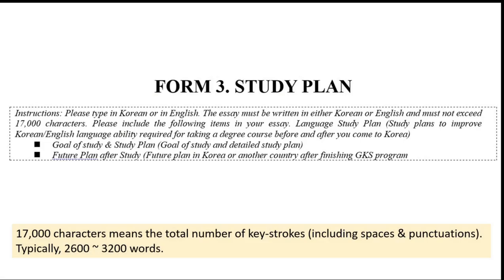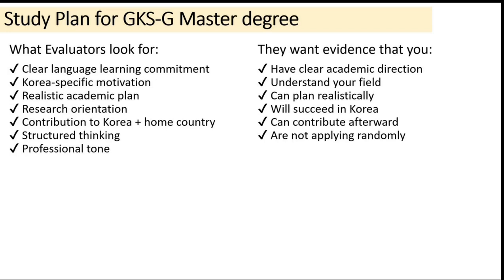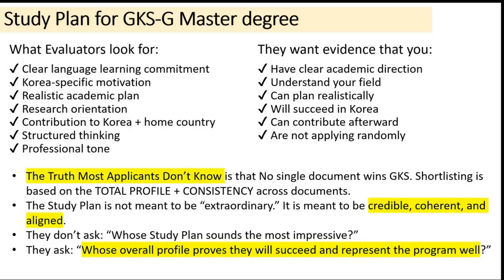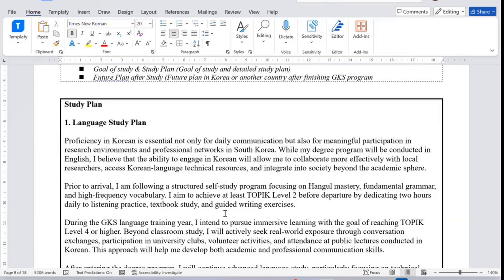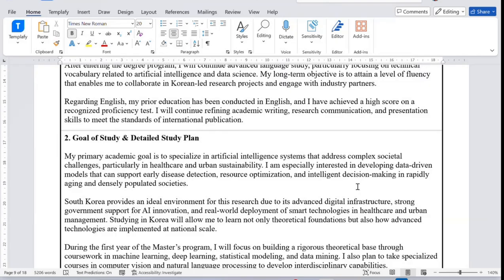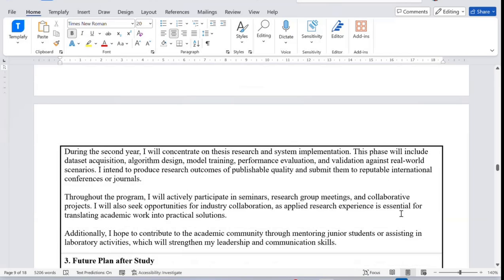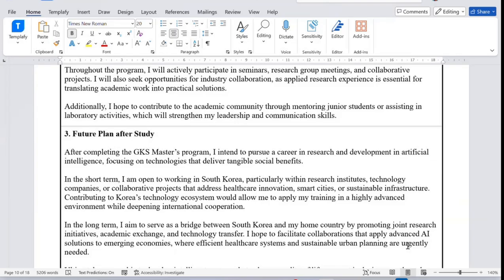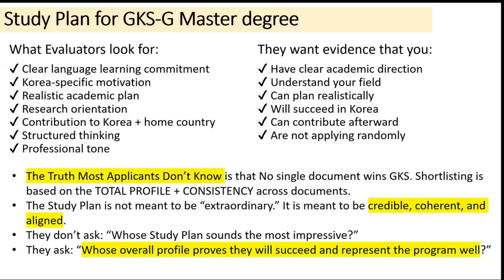How to Write GKS-G Study Plan for Master’s | Global Korea Scholarship 2026 Sample & Strategy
Confused about how to write the Study Plan for the GKS Master’s application?

This video provides a complete step-by-step guide along with a strong sample that follows the official requirements.

The Study Plan is one of the most important documents in the Global Korea Scholarship (GKS-G) 2026 application announced by the National Institute for International Education through the Study in Korea.

In this video, you will learn:

✅ Exact structure required in Form 03
✅ How to write Language Study Plan effectively
✅ How to present your academic goals clearly
✅ How detailed your Master’s thesis plan should be
✅ Real sample Study Plan explained
✅ What selection committees actually look for
✅ Common mistakes that cause rejection
✅ How to stand out among thousands of applicants

🎓 GKS is a fully funded scholarship covering tuition, airfare, monthly stipend, Korean language training, and more.

• Students applying for GKS Master’s (GKS-G)
• Applicants confused between Study Plan vs Personal Statement
• First-time scholarship applicants
• Students targeting Korean universities

💡 Key Tip

Your Study Plan should demonstrate a clear roadmap, academic maturity, and future impact — not just vague ambitions.